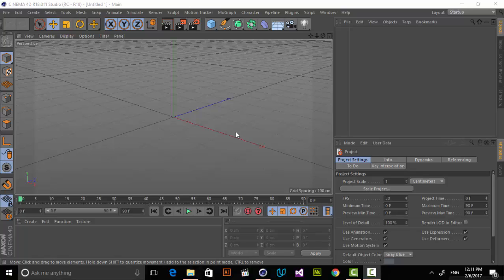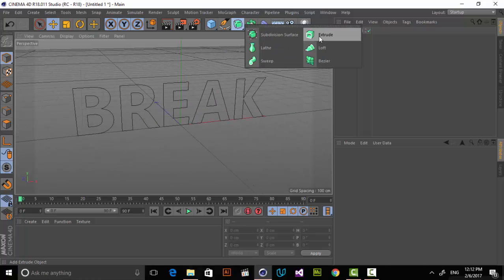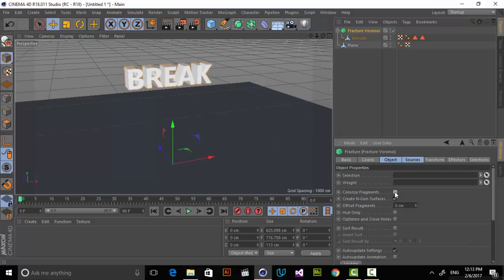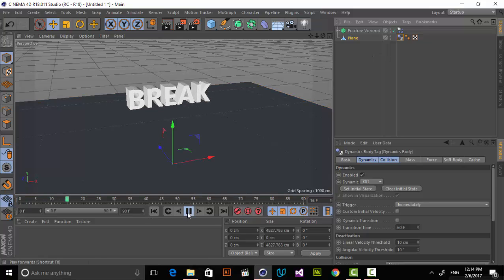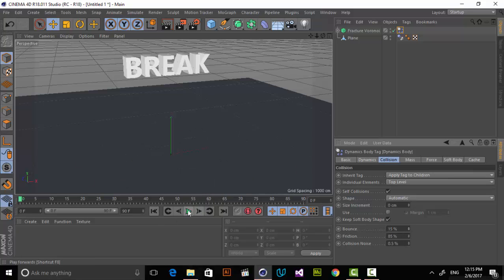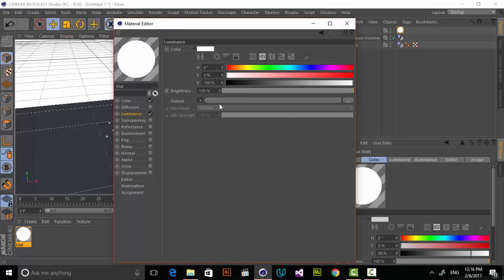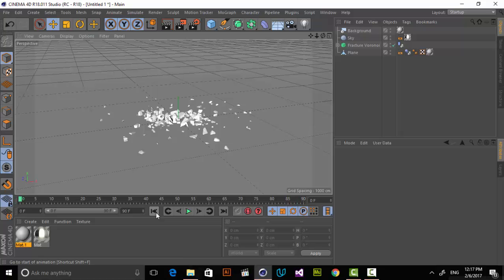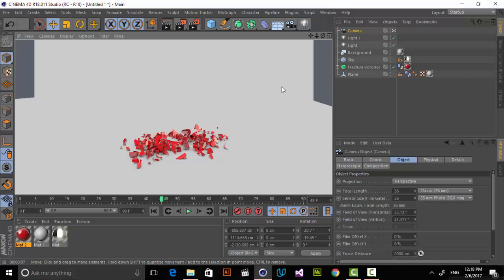16- Breaking Object Using Fracture Voronie in C4D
In this tutorial, we will break a text using new features of Cinema 4d R18 Fracture Voronoi and by adding rigid body simulations in Cinema 4d .